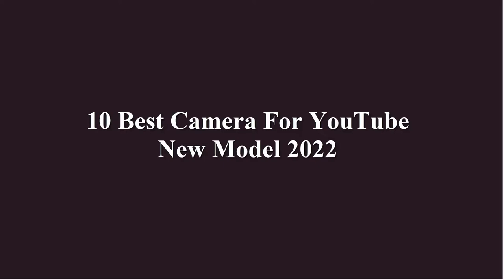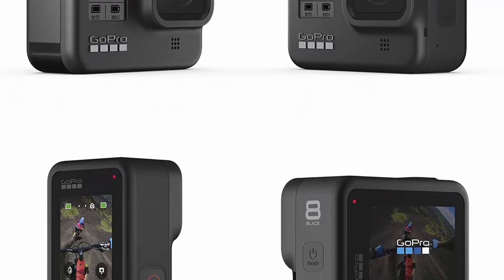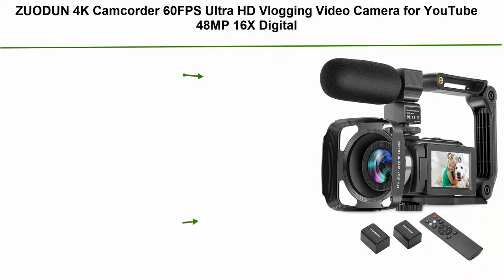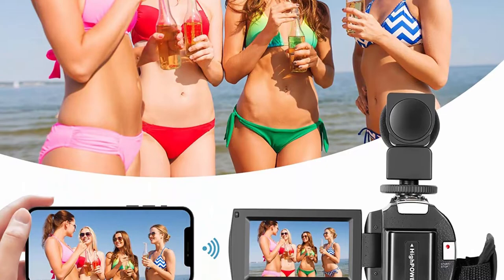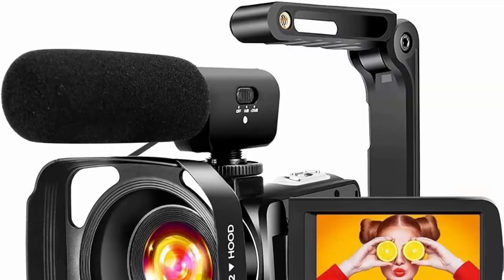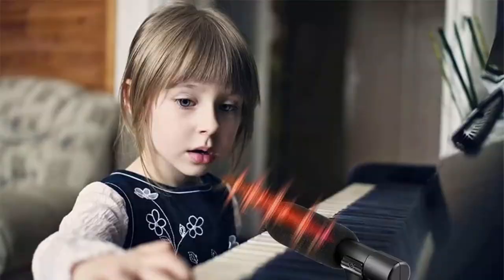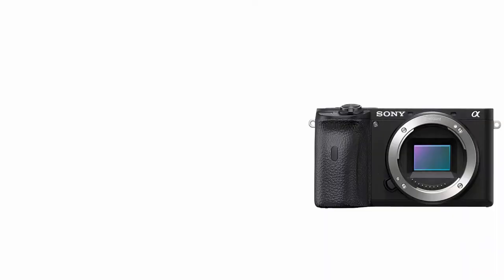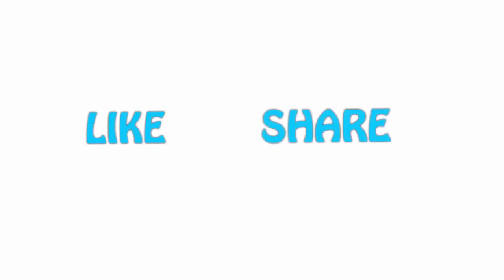✅ 10 Best Camera For YouTube New Model 2022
► Checkout These Links For Updated Price Of Camera For YouTube;
❥ Top 1.  Panasonic LUMIX GH5S Body 4K Digital Camera

❥ Top 2.  Sony Alpha A6600 Mirrorless Camera

❥ Top 3. OIEXI Video Camera 4K Camcorder Vlog Camera for YouTube, HD Digital Camera with 16X Digital Zoom and Night Vision, Video Recorder with Microphone (32GB SD Card, 2 Batteries Included

❥ Top 4. 4K Video Camera Camcorder with Microphone Ultra HD 30MP YouTube Vlogging Camera 3.0 Inch Touch Screen 16X Digital Zoom Camera Recorder with Handheld Stabilizer and Remote Control

❥ Top 5.  4K Video Camera Camcorder with Microphone 30FPS 48MP Vlogging Camera with Rotatable 3.0 Touch Screen and Time-Lapse Digital Camera IR Night Vision

❥ Top 6.  4K Video Camera Ultra HD Camcorder 48.0MP IR Night Vision Digital Camera WiFi Vlogging Camera with External Microphone and Lens Hood, 3 in Touch Screen (V4G)

❥ Top 7. Digital Camera Vlogging Camera with YouTube 30MP Full HD 2.7K Vlog Camera with Flip Screen 180° Rotation with 32GB Memory Card and 2 Batteries （Focus Fixed）

❥ Top 8.  4K Digital Camera 48MP Camera Vlogging Camera with YouTube 30FPS Video Camera Camcorder 16X Digital Zoom Vlog Camera with Flip Screen Camera with 32GB SD Card and 2 Batteries(NO WiFi & Fixed Focus)…

❥ Top 9.  ZUODUN 4K Camcorder 60FPS Ultra HD Vlogging Video Camera for YouTube 48MP 16X Digital Zoom IR Night Vision WiFi Vlog Recorder with 3 Inch Touch Screen Microphone Remote Control Stabilizer

❥ Top 10. GoPro HERO8 Black - Waterproof Action Camera with Touch Screen 4K Ultra HD Video 12MP Photos 1080p Live Streaming Stabilization